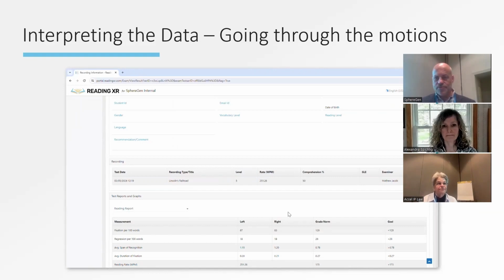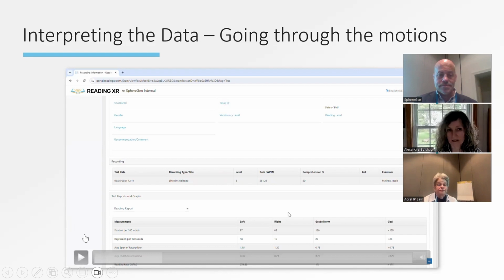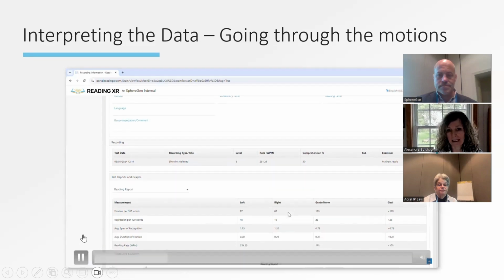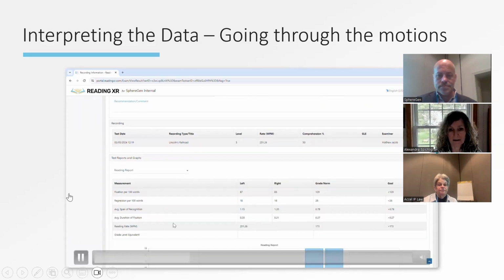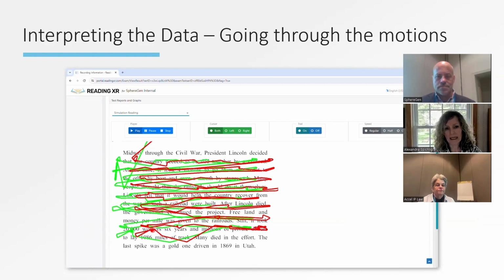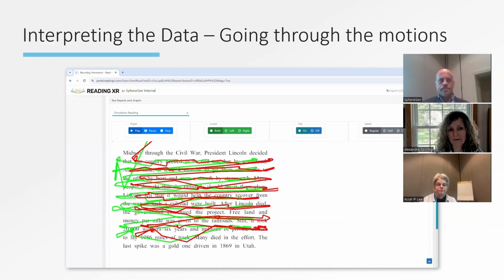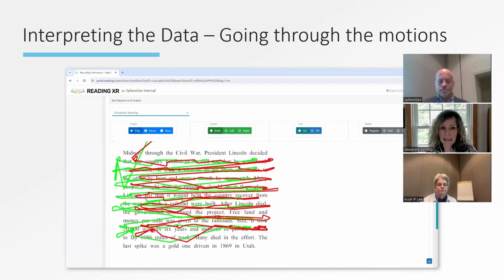Going Through the Motions Use Case - Interpreting the Data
Reading XR Use Case - Going Through the Motions